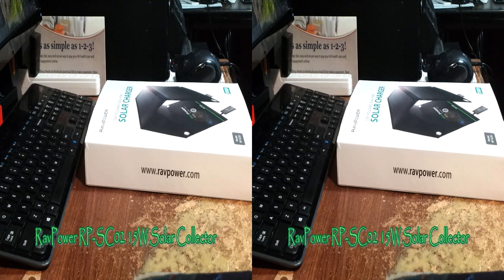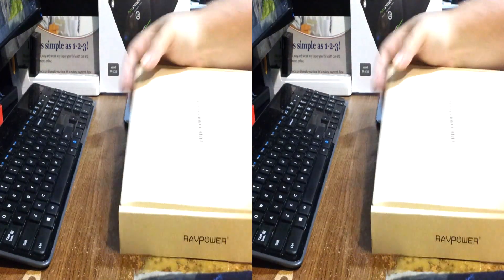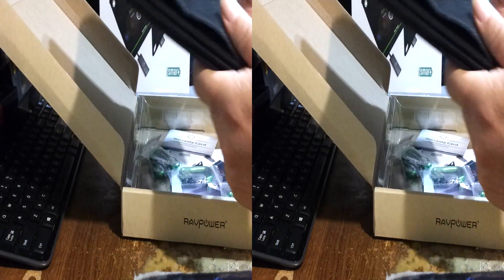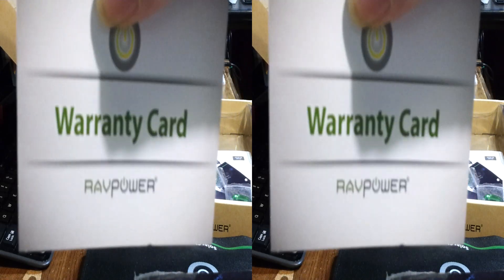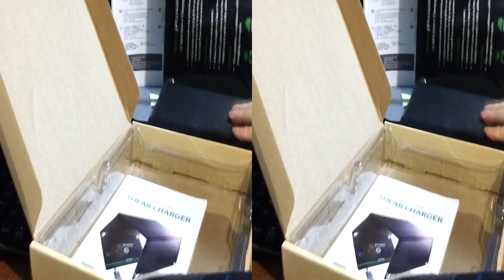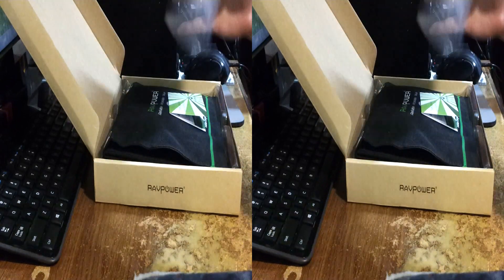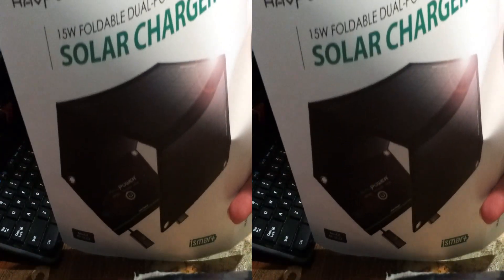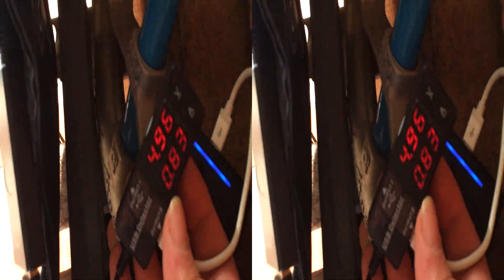RavPower RP-SC02 15W Foldable Solar Panel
RAVPower RP-SC02 15W Foldable Solar Panel Charger

I have found the RavPower RP-SC02 15W Solar collector to be rugged and well built. With the built in iSmart circuit monitor I have no worries that my devices will get sunburned. I have used this on several road trips out in the country to view the great outdoors, and winery tours.  Access to 120VAC is very Rare to none, Only by jacking into the ashtray outlet being the recharge option.  With the Ravpower RP-SC02 I can rotate depleted sources without the worry of sucking down the car battery wayyy out in the middle of nowhere. I had lost one grape farm visit when a low battery write brain fried the internal 32GB sd card.  Since that lost weekend I have coalesced an assortment of Banks, Solar charged with a bridge hub, and everything from video and audio captures is carried from the LAN in the shoulderbag to a backup hdd in the bag powered from banks that are topped from the sun.

RAVPower 15W Solar Charger with iSmart-iSmart technology enable faster and reliable charging Environmental way to charge gadgets;Enjoy easy charging for your devices wherever you are by using unlimited, clean and free solar power. iSmart Technology - Charge Faster, Charge Smarter iSmart charging ports adapts to your device. It automatically matches the maximum charging current designed for your device , and hence minimizes charging time. Foldable, Light, Compact Folding down into an easily - towable paper-sized package, the 24 oz charger adds minimal weight and size to your pack. Well-placed eyeholes enable easy attachment to your pack, tent or trees. Water and Weather Resistant Nylon With solar panels faced with industrial-grade PET plastic and bound together with heavy polyester canvas, this solar array sports ultimate weather-resistant durability. High-grade solar panels and premium circuitry ensure lifetime reliability.

ASIN: B00OQ0CAW6